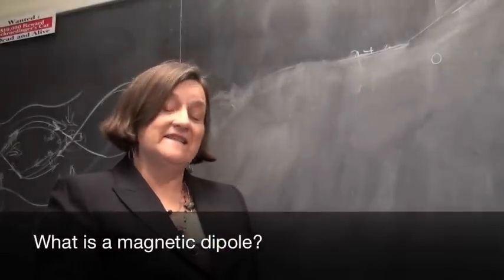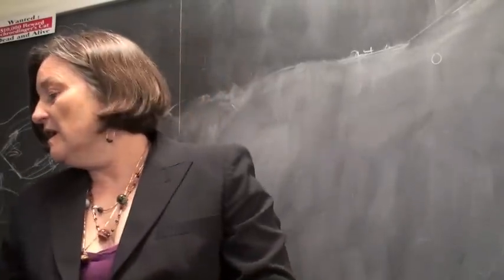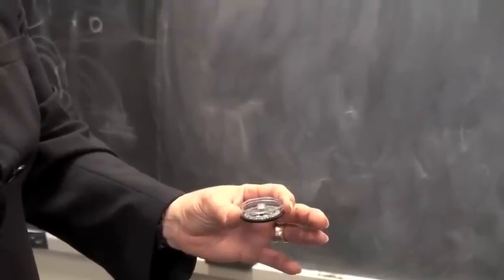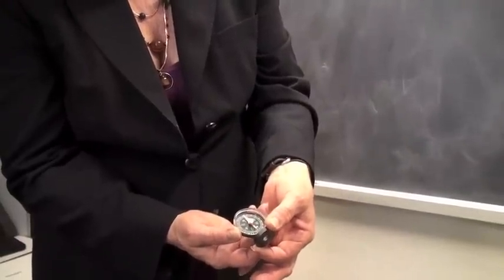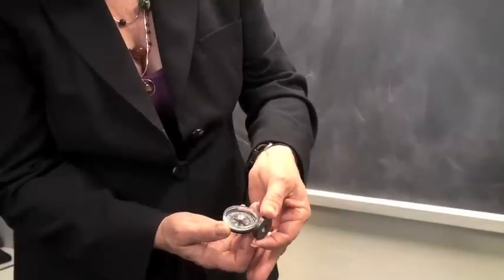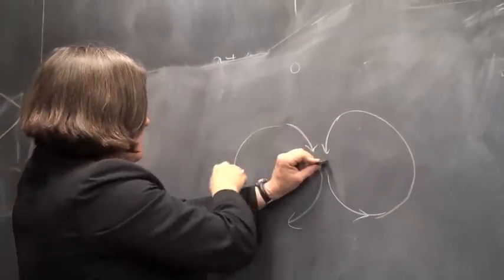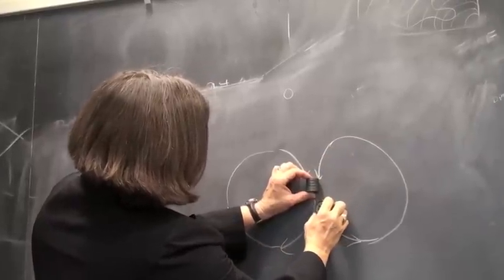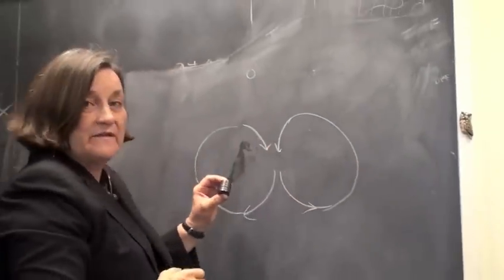Intro to magnetic fields - What is a magnetic dipole?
Mar 2010: Patricia Reiff (Rice University) explains what a magnetic dipole is.